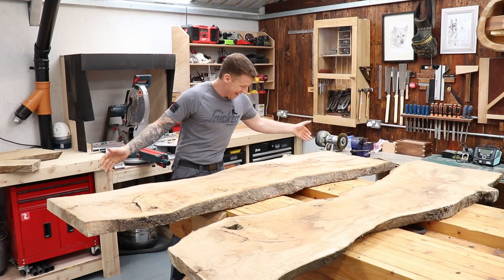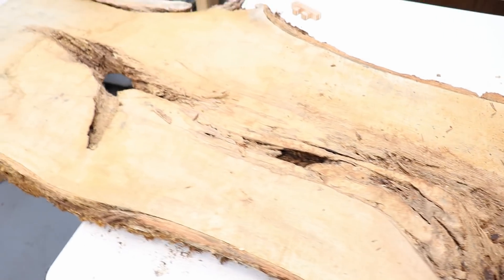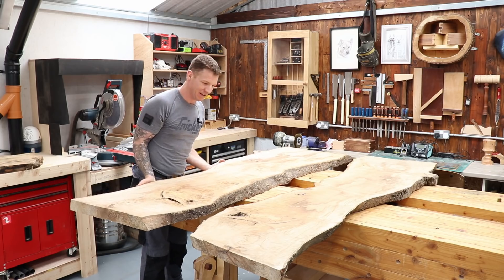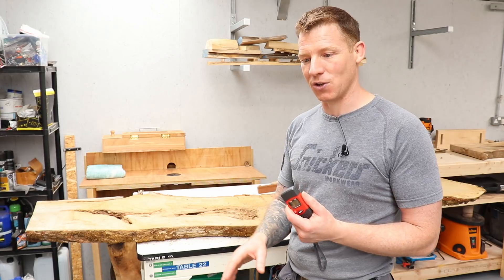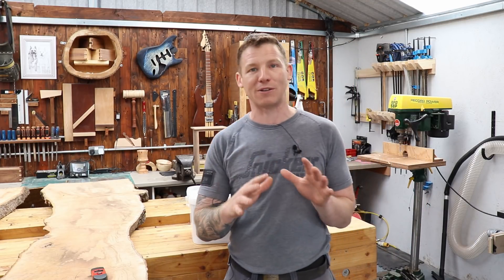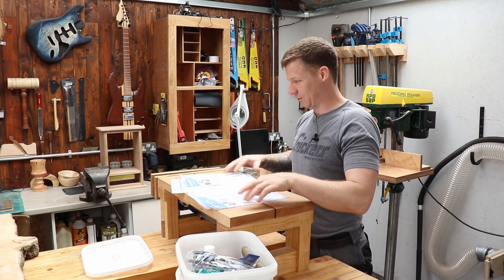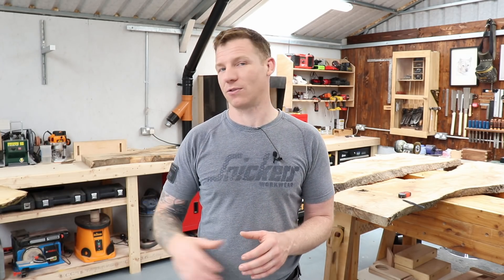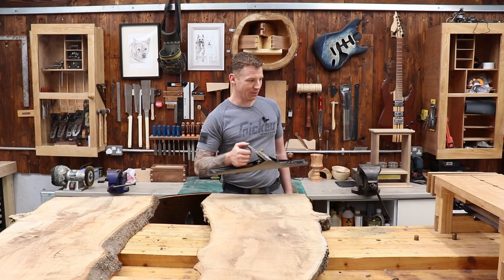Resin Table Project! We Have Wood!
Whats Happening Everyone! In this video I lay out the plan for the upcoming resin table build and how the project is going to go. I plan on making a entire build serious so let me know what you would like to see.

UK Link!
Collins Complete Woodworking Manual
Complete Guide To Joint Making
USA Link!